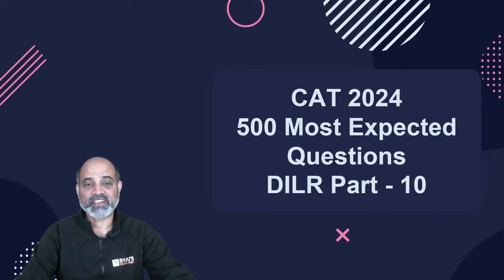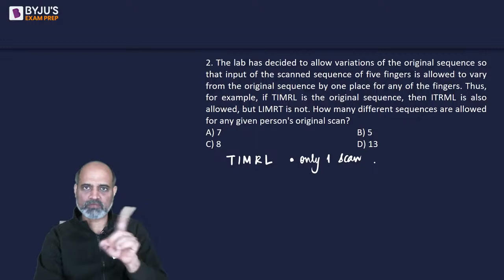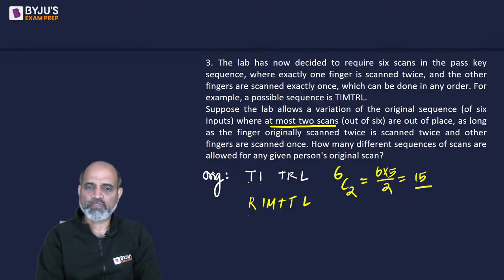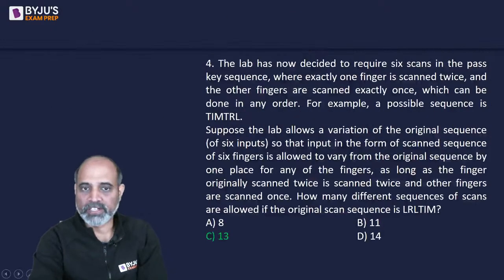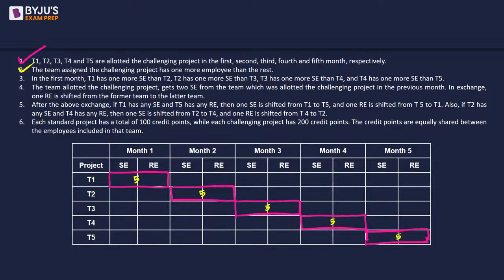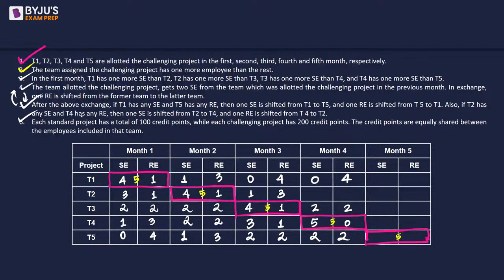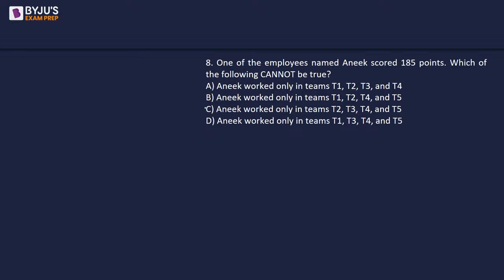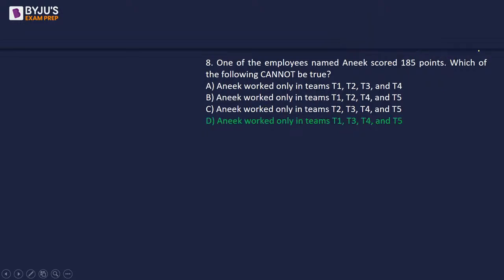CAT 2024 Preparation | CAT 2024 DILR | 500 Most Expected DILR Questions | Part 11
Presenting Navin Kumar, an expert from BYJU'S Exam Prep, who will be hosting this session. Navin brings a wealth of experience and expertise, guiding numerous CAT aspirants to success in previous years. He will be providing a set of the most expected CAT DILR questions, allowing you to practice and sharpen your problem-solving abilities.

In this session, Navin Kumar will cover the entire CAT DILR syllabus, ensuring that you are well-prepared for any type of LRDI question that may appear in the CAT exam. Whether it's tables, pie charts, line charts, bar charts, mixed charts, or any other form of data representation, our session is tailored to the CAT 2024 exam pattern, making sure you are well-versed in tackling diverse question formats.